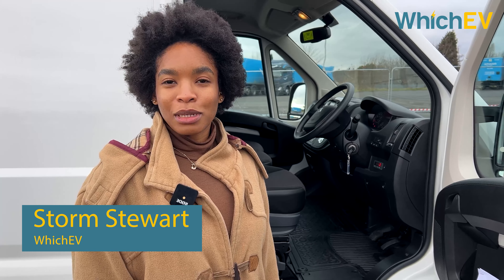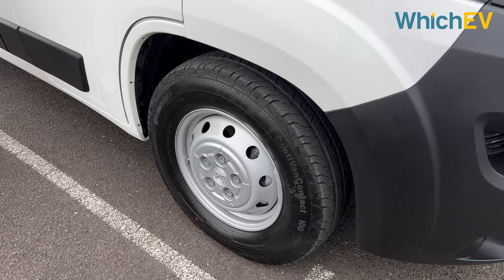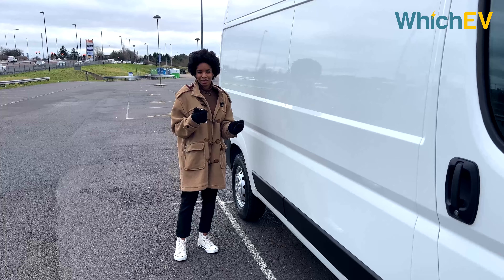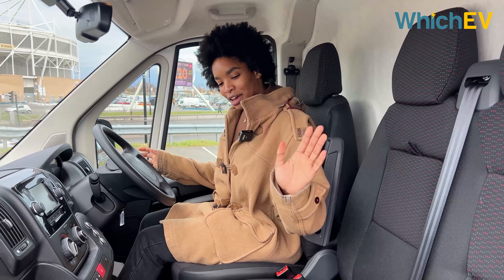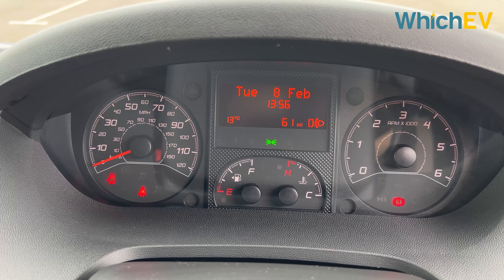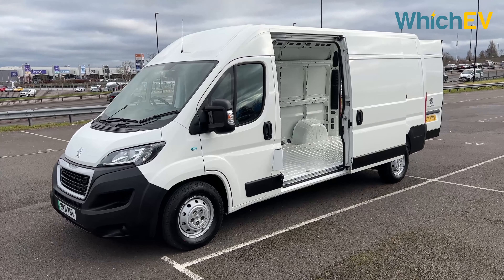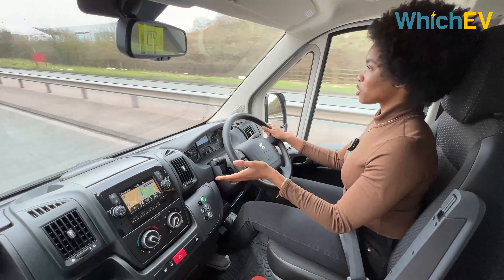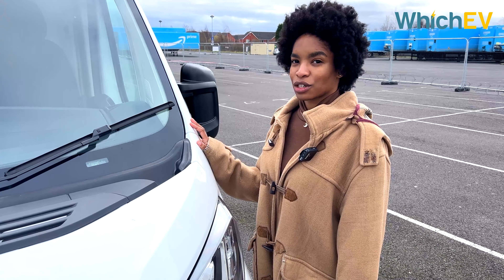Peugeot e-Boxer 2022: Perfect zero-emission van for last mile deliveries? | WhichEV